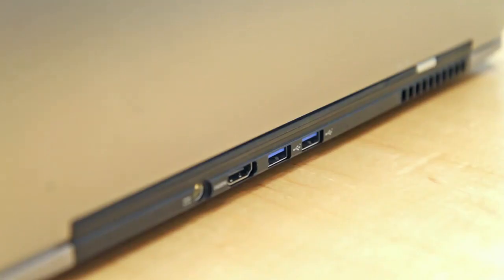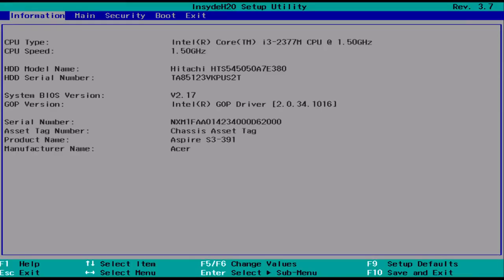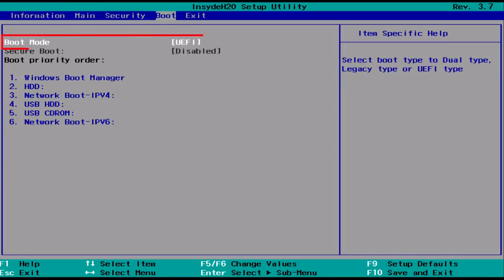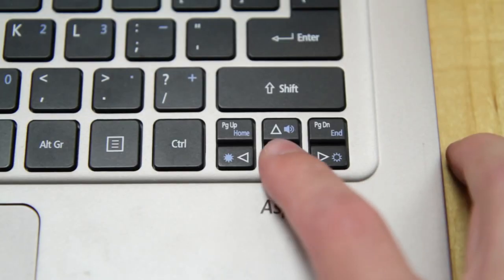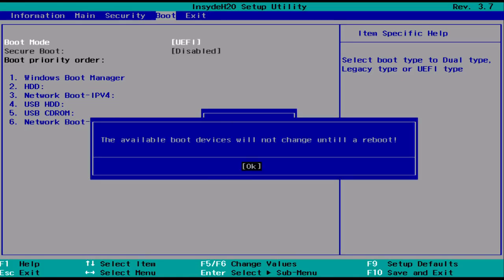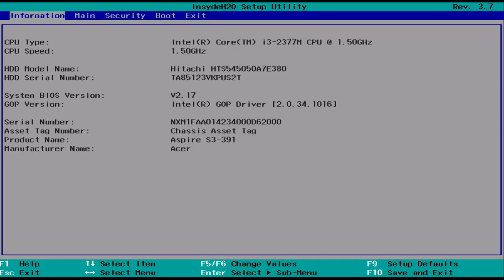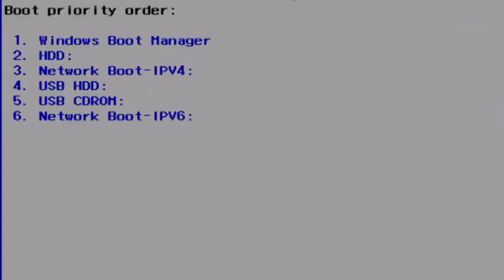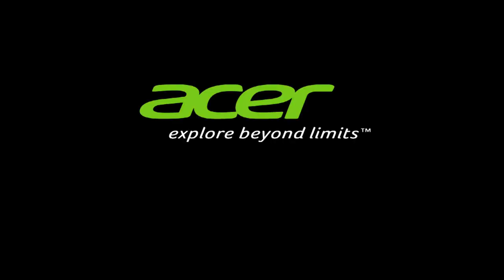How to Set Up Your Windows 8 Notebook to Install a New Operating System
This video shows you how to set up your Windows 8 notebook to install a new operating system.